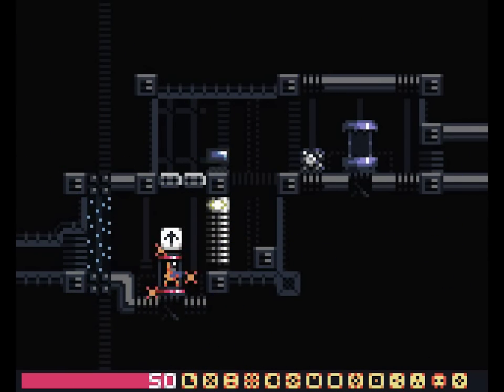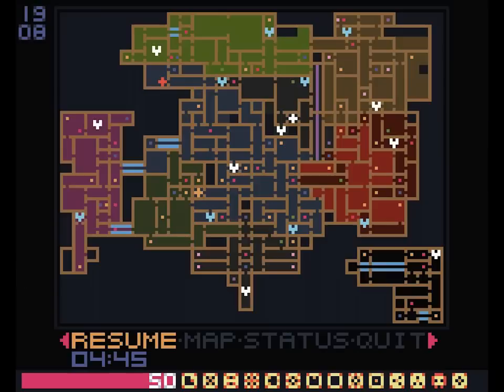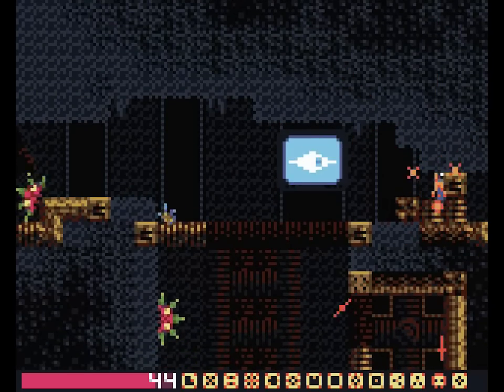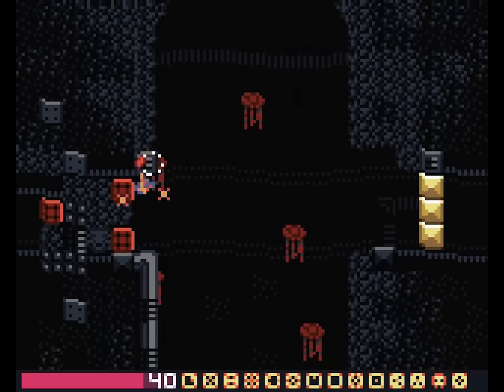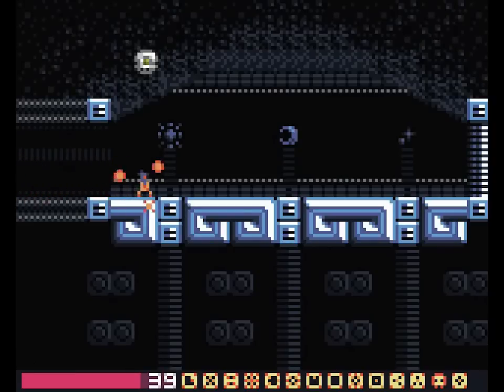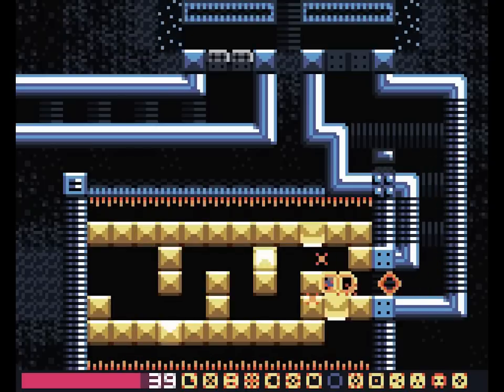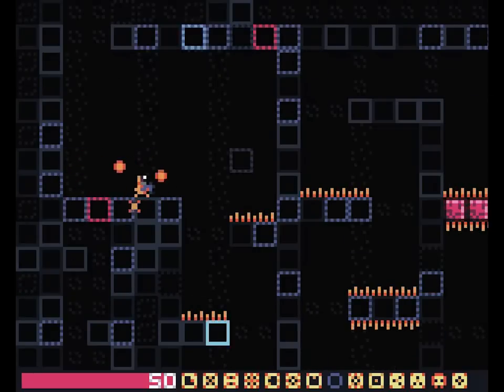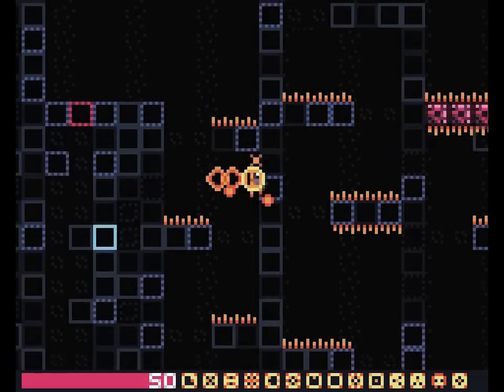Let's Play Environmental Station α [16] Pillars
That's a much better ending!